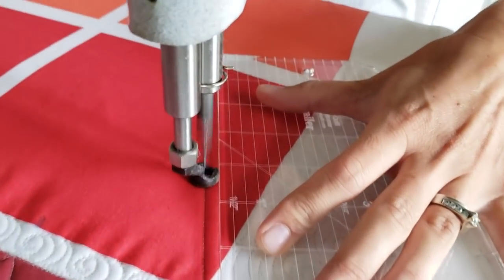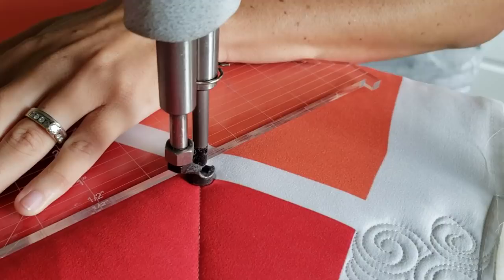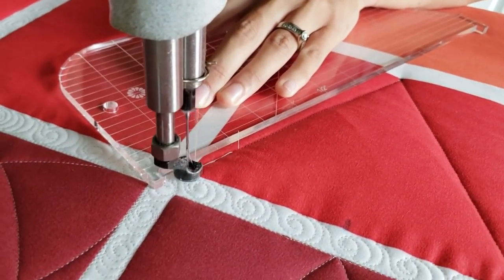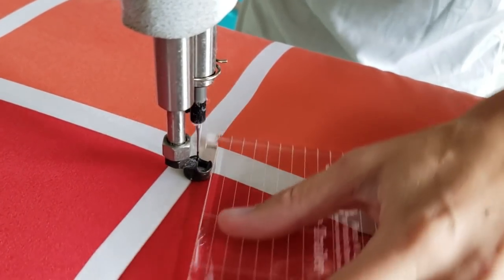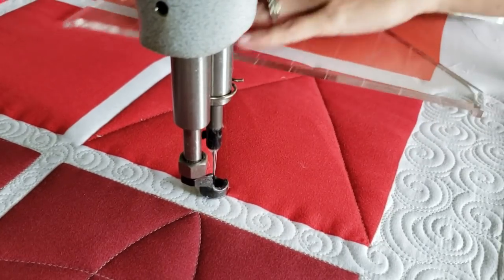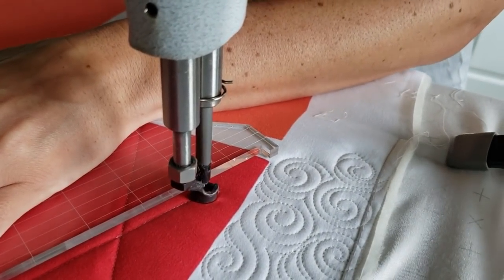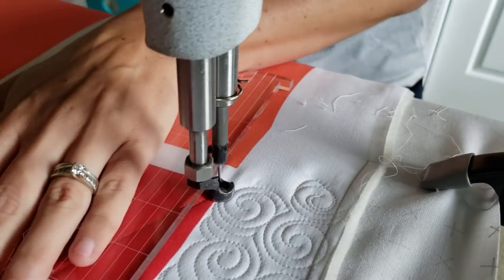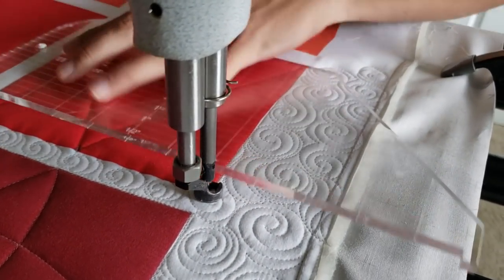How-To Machine Quilt a Argyle Quilt Block-With Natalia Bonner-Let's Stitch a Block A Day- Day 8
0:00 Intro
0:31 Stitching
2:14 Outro